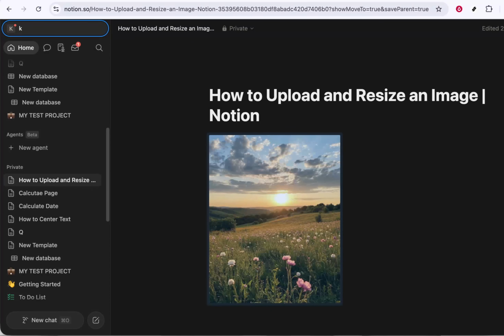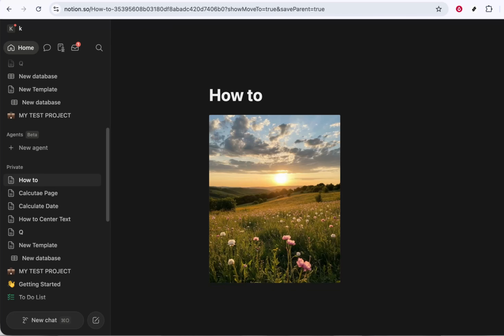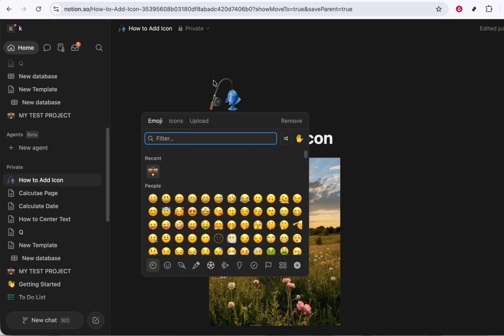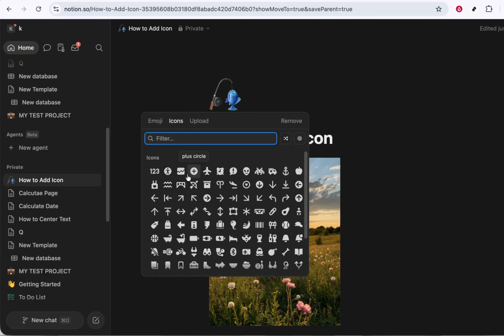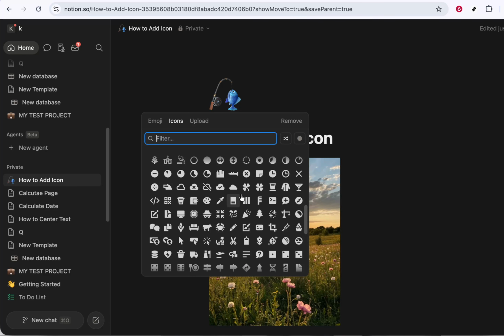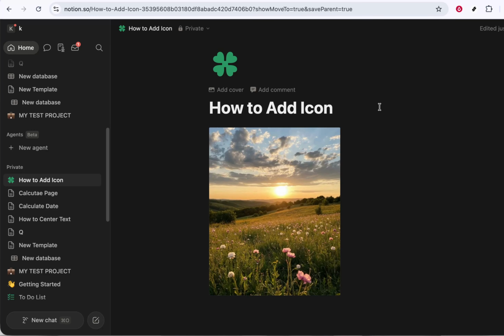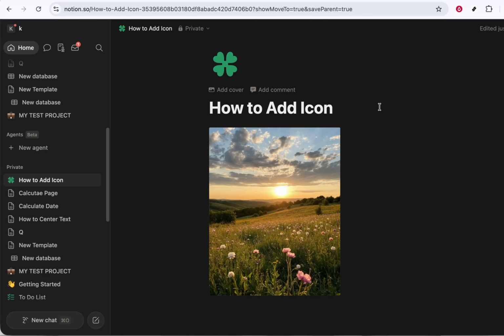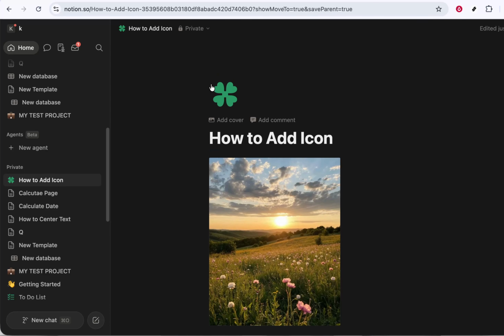How to Add Icons in Notion | Easy Guide 2026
In today’s tutorial, I show you how to add a link to an image in Notion for better navigation and interactivity.